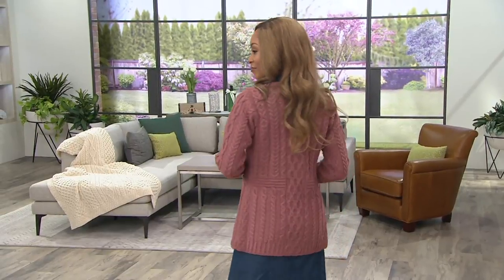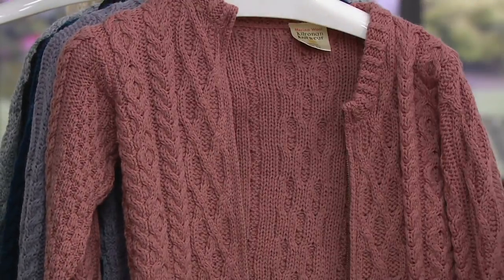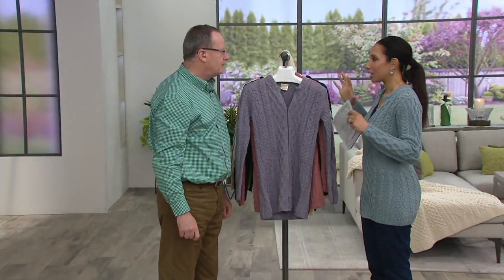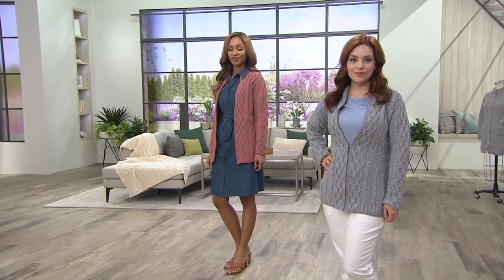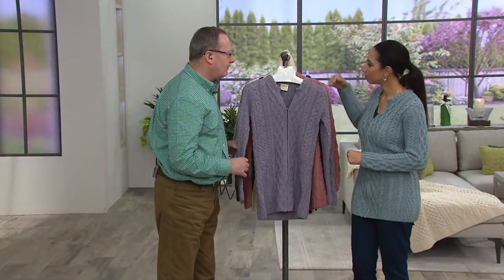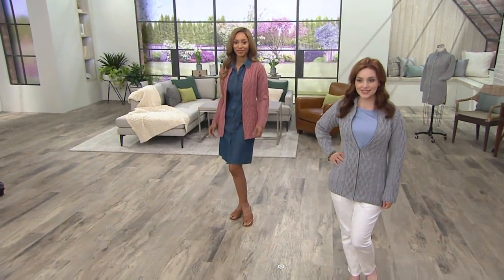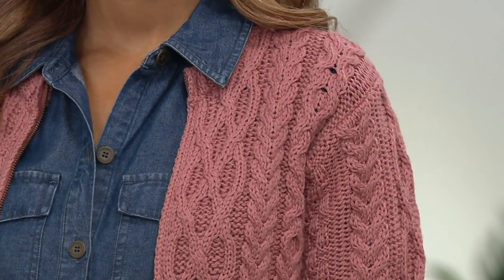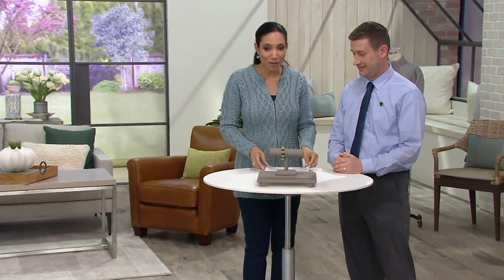Kilronan Merino Wool Zip Front Long Cardigan on QVC